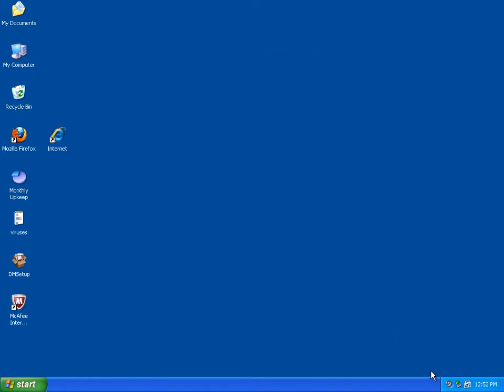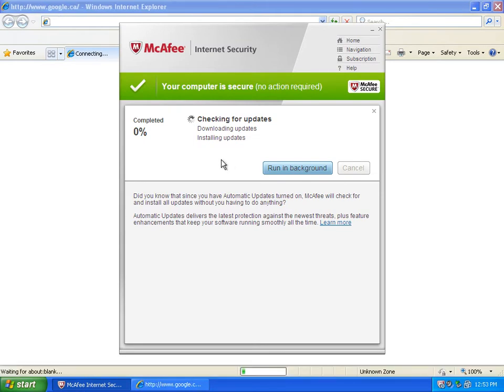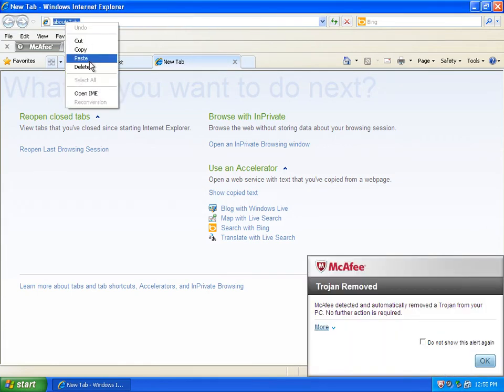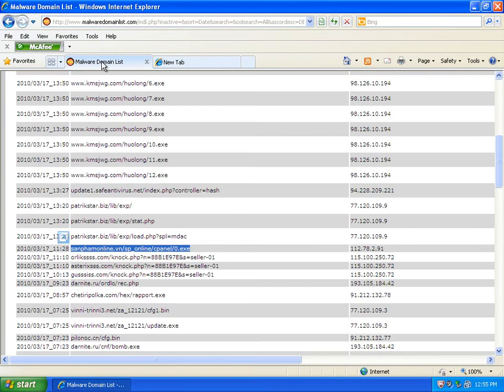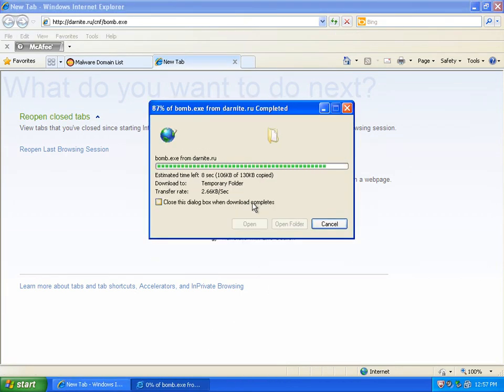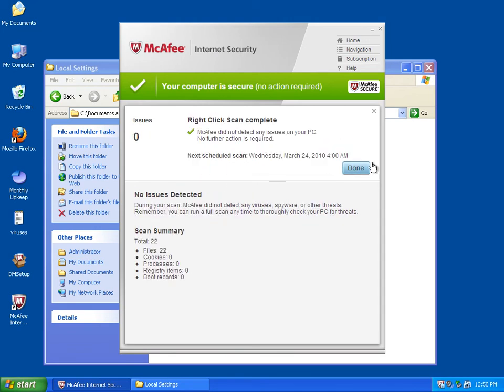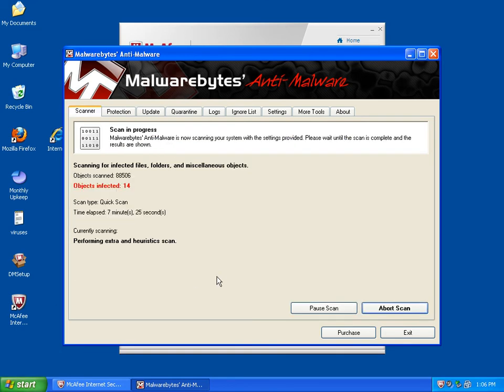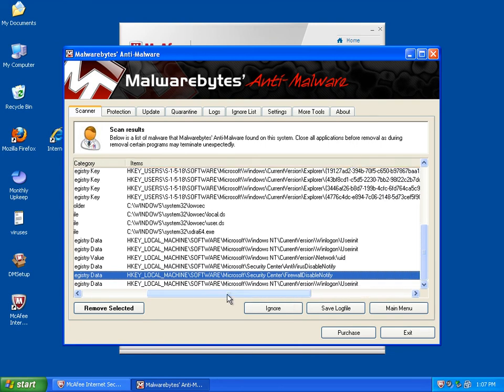Testing Mcafee Internet Security 2010 against Viruses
Testing Mcafee Internet Security 2010 against Viruses on March 17 2010